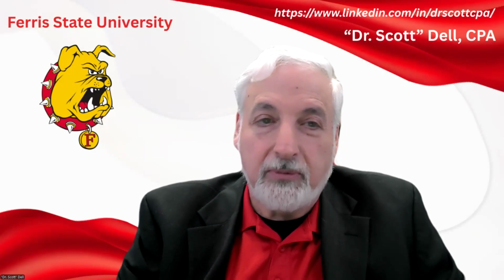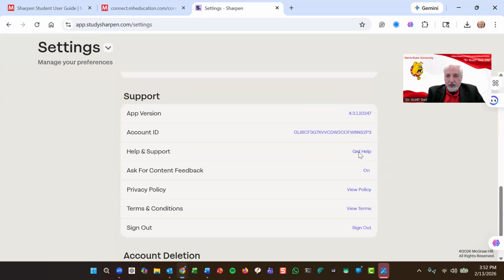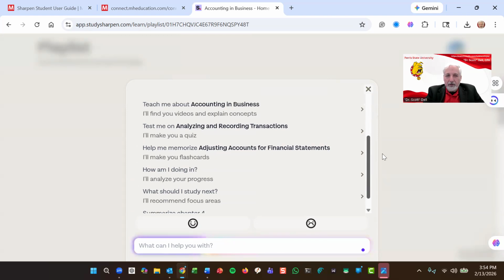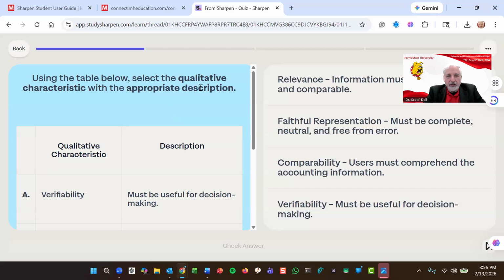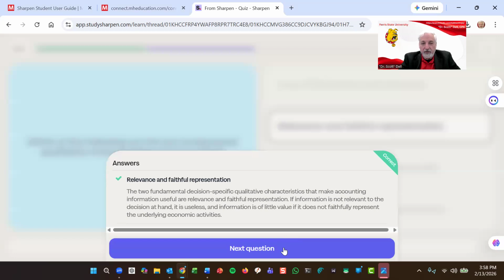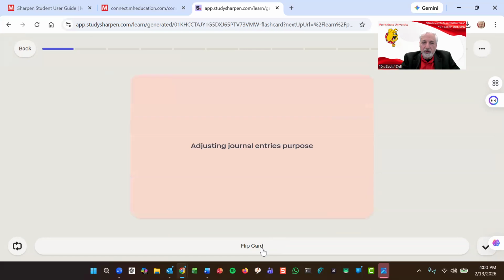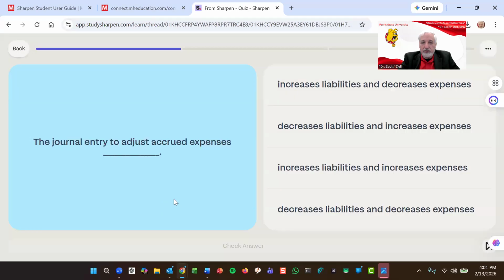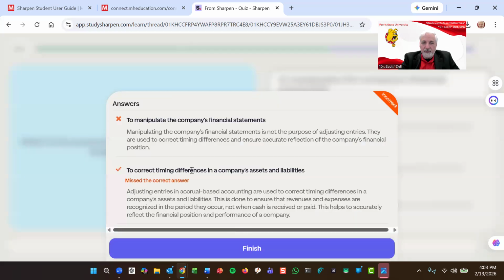Sharpen by McGraw Hill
Video with Sharpen Walkthrough to assist in Studying and Preparation